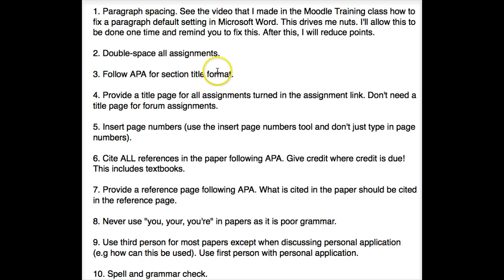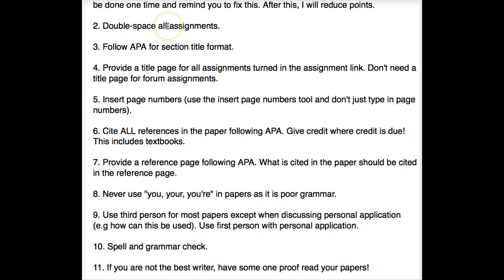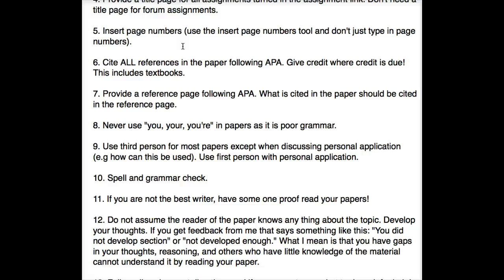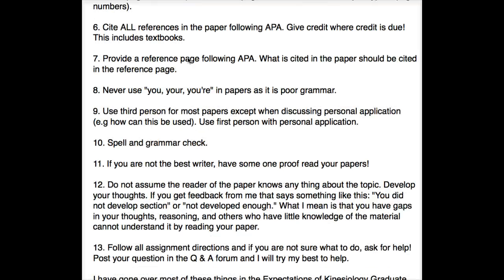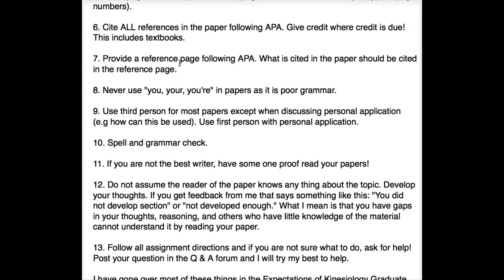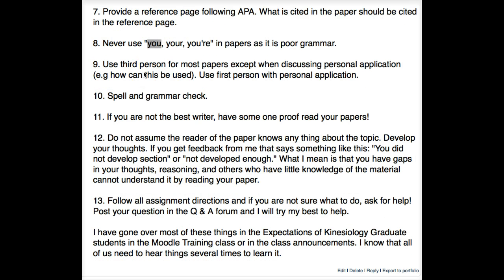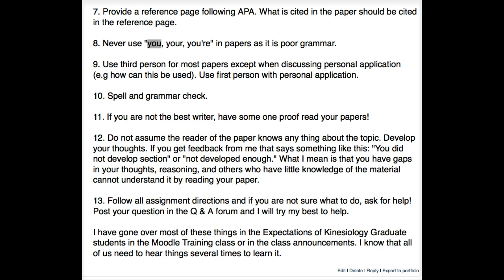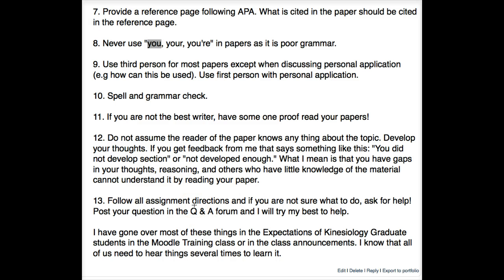Writing Expectations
Some of my writing expectations